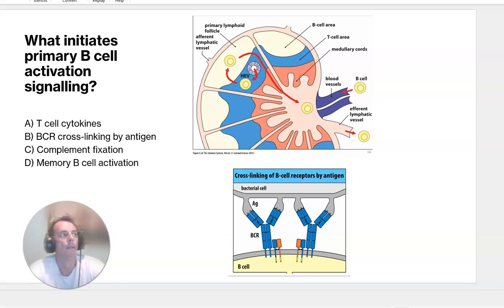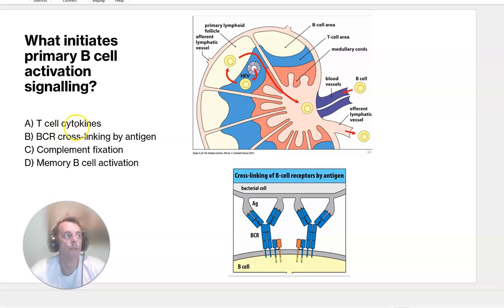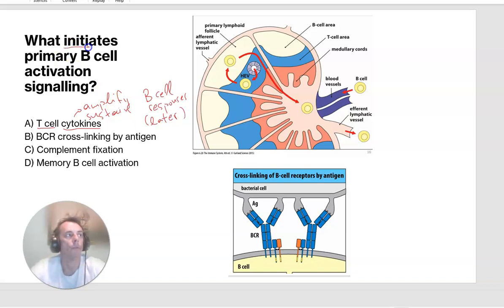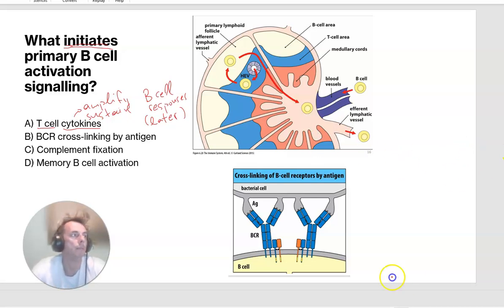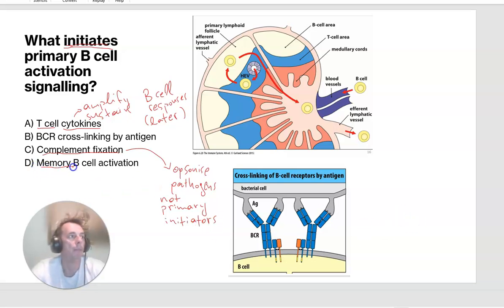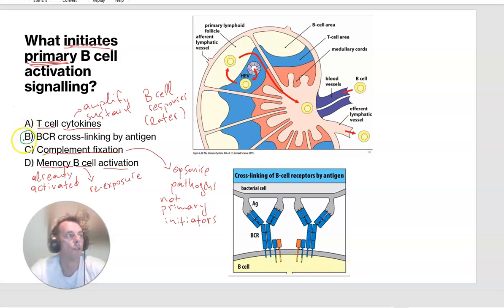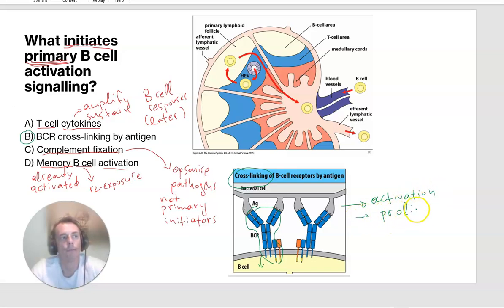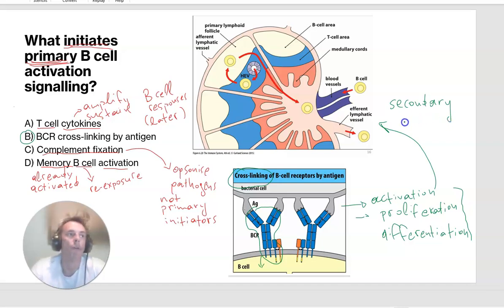What initiates primary B cell activation signalling?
What initiates primary B cell activation signalling? An MCQ from:- BIOC39H3 Immunology, University of Torinto/Scarborough.